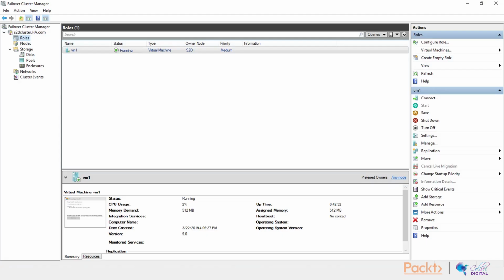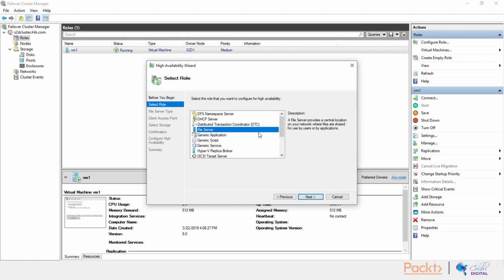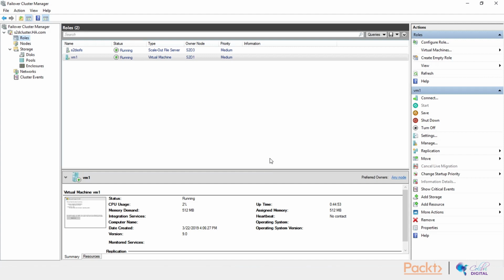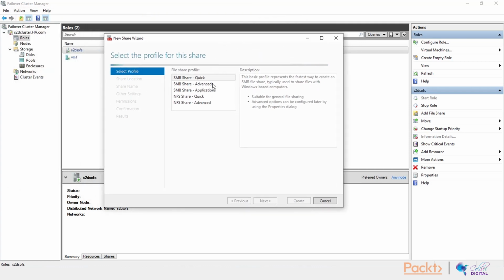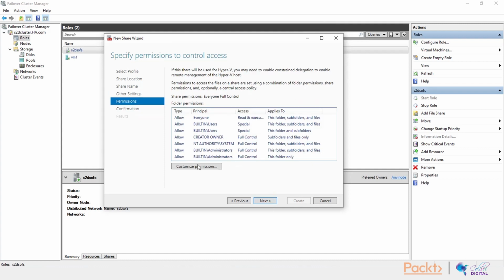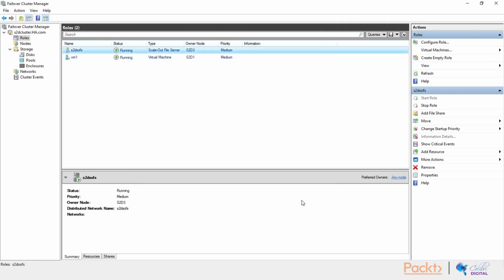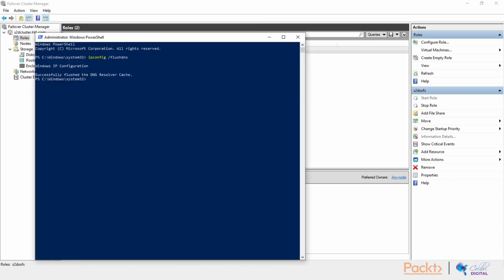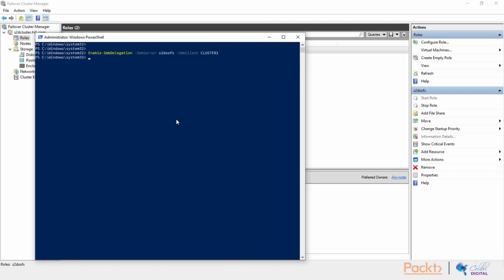Implementing Scale Out File Servers